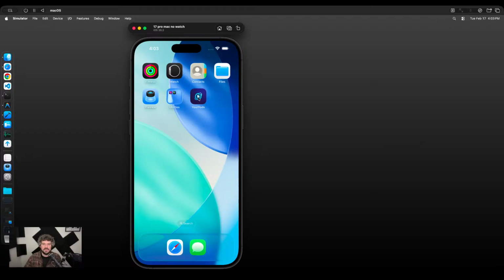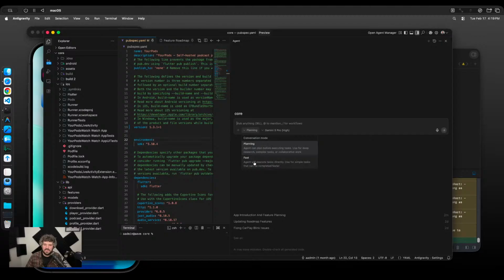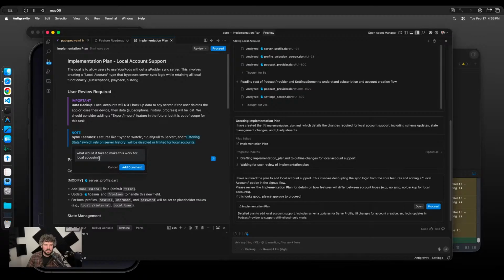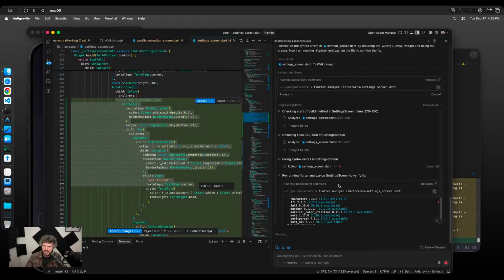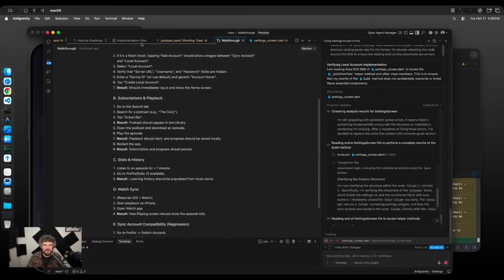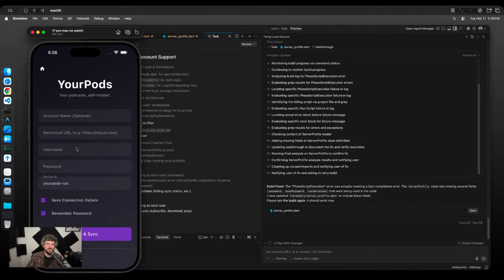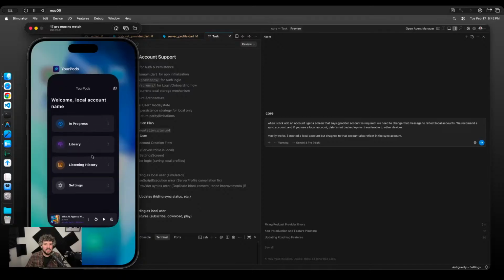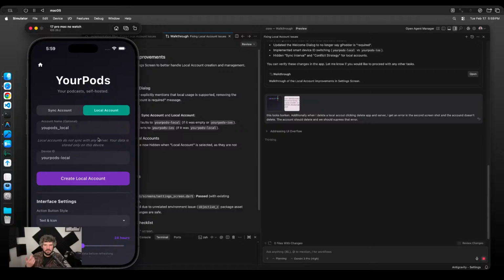Building An App Live with AI - You Can Build With Me!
We are taking the open-source YourPods application and engineering a critical privacy feature: a local-only account system that removes the dependency on G-Podder sync servers. This requires a fundamental refactoring of the app’s authentication flow, a task that would normally take a senior engineer days to map out. We attempt to do it live, relying almost entirely on AI agents.

You will see the process exactly as it happens—the successful code generation, the inevitable logic traps, and the "human in the loop" troubleshooting required to get across the finish line. We explore how to write outcomes-based prompts, how to debug when the AI says "it's done" but the simulator says otherwise, and why understanding the architecture matters more than memorizing the syntax.

Whether you are a designer looking to code or a developer looking to speed up your workflow, this is your blueprint for navigating the messy, high-stakes intersection of human creativity and machine logic. Download the source code, open your simulator, and start building the future.

This isn't a tutorial or a manual, but I'll give you the context and the why behind YourPods, cover the tools I use, and provide some examples along the way. When you get stuck, use search and AI to get unstuck, following along you'll know what state you're trying to get to :-) .

Other things you may need (assuming you're on macOS and wanting to build iOS):
(might need to install coco pods or other tools)
(if you want to develop in a virtual machine vs machine you're on 100% optional)

Time Stamps:
(00:00) Overcoming technical hurdles to start building
(02:42) Why Flutter? Explaining the tech stack and open-source goals
(04:50) Tooling up: Introduction to Anti-Gravity and the AI environment
(06:22) The Problem: Demoing the YourPods sync limitation
(15:00) Agent Workflow: Setting up the file explorer and AI chat
(21:05) Context Windows: Why you should separate features into different chats
(27:52) The Prompt: Writing the specific instructions for a "Local Account"
(36:50) The "Pseudo PRD": Reviewing the AI’s implementation plan
(55:04) Reality Check: Hitting the first round of 190+ analysis errors
(01:20:05) Build Failed: Debugging the specific Xcode "Phase Script Execution" error
(01:36:38) It's Alive: Successfully creating the first Local Account
(01:58:35) UX Friction: Discovering the "locked-in" navigation bug
(02:04:00) Call to Action: How to contribute to the repository